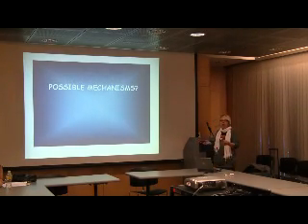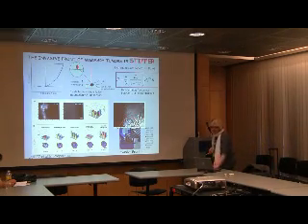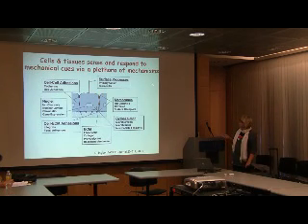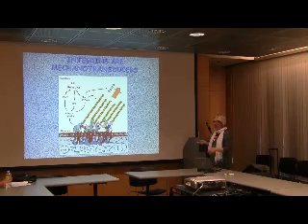Lecture 7, 5/12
Part 5 of Lecture 7: Physics of Cancer (UCSF's Val Weaver & UCB's Jan Liphardt)